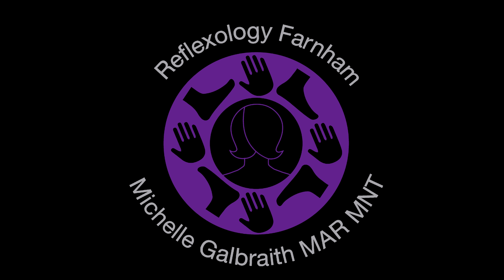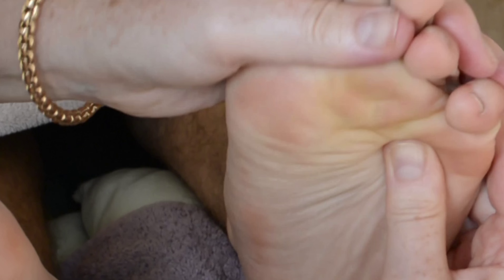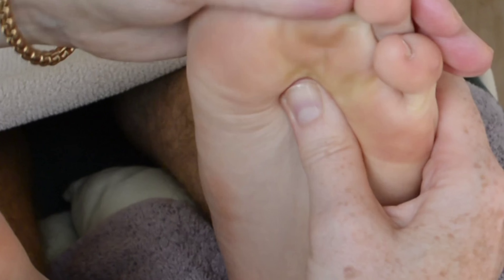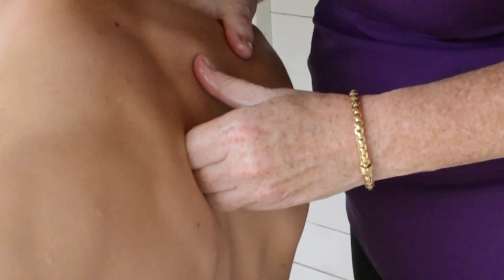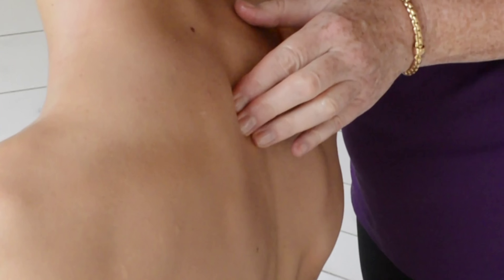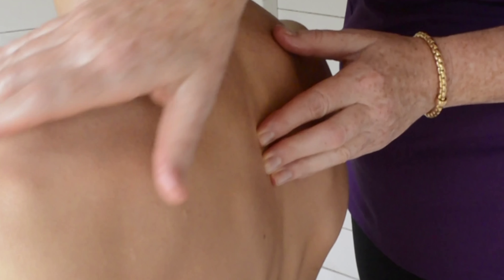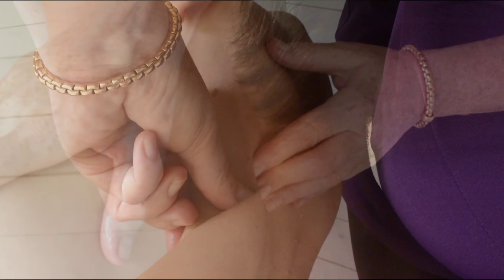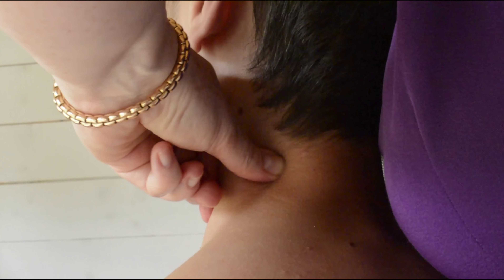Why Choose Reflexology | Cue | Cue Film Productions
Reflexology Farnham was founded by Michelle Galbraith MAR MNT who has been a reflexology practitioner for over 17 years. Michelle is one of only 74 people in the world who is qualified in nerve reflexology.

Reflexology | Hopi Ear Candling | Indian Head Massage | Japanese Facial | Hot Stone | Treatments